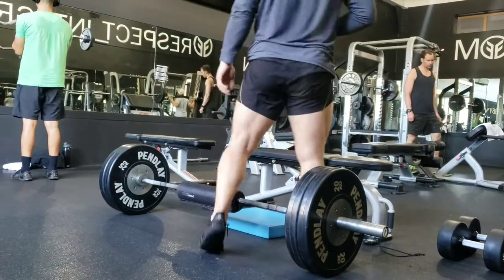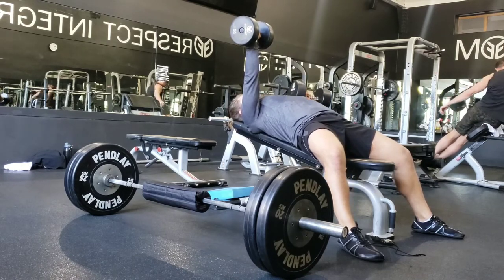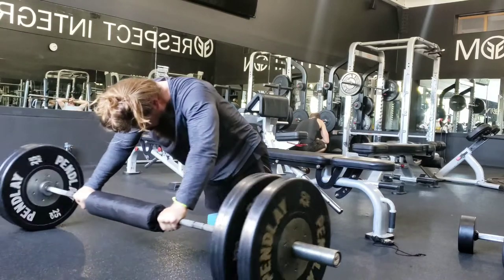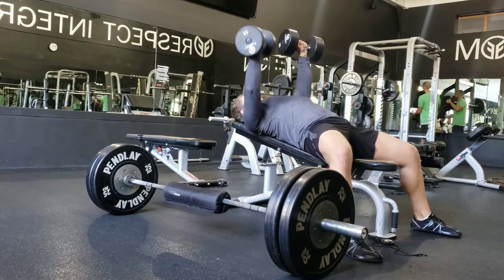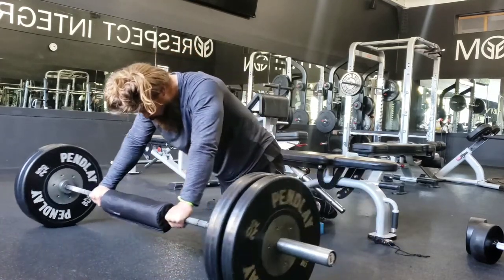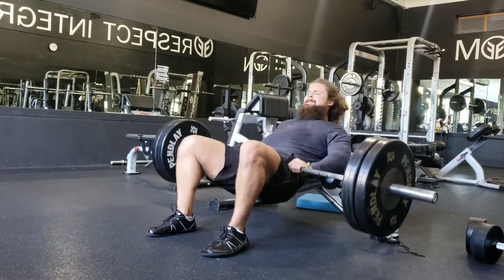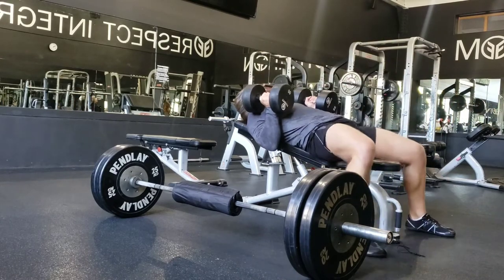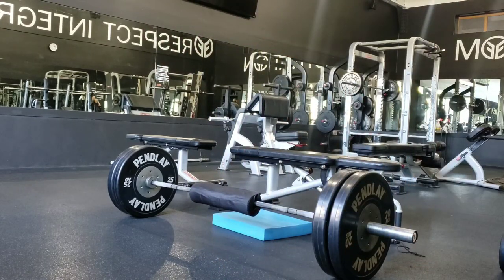Hybrid Circuit: Barbell Hip Thrust, DB Low Incline Alternating Chest Press, Barbell Roll Out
This is a circuit from one of my hybrid strength training sessions which are designed to build strength and muscle while also creating a massive metabolic demand.

The circuit in the video is listed below:

A1) Barbell hip thrust x5
A2) Low incline dumbbell alternating press x5e
A3) Barbell rollout x5

•Perform this circuit three times in a row without resting. Record your time when you finish. Rest for 3 to 5 minutes and then repeat the circuit again with an extra rep on each.

A1) Barbell hip thrust x6
A2) Low incline dumbbell alternating press x6e
A3) Barbell rollout x6

•Perform this circuit three times in a row without resting. Record your time when you finish.

Each of these circuits include one lower body movement, one upper body, and one core movement, and all movements are to be performed for a total of 6 sets.

The end result is a total body workout that takes less than 45 minutes to complete (if you are precise with your time and diligent with your rest intervals).

▬▬▬▬▬▬▬▬  About ▬▬▬▬▬▬▬▬